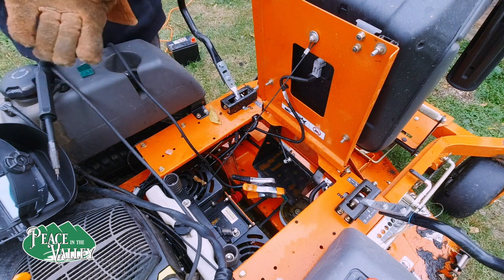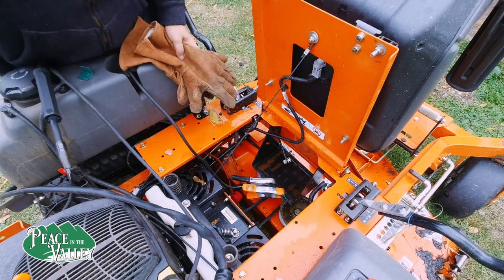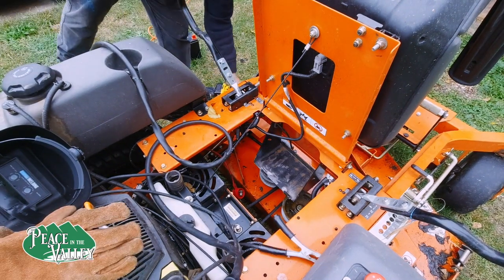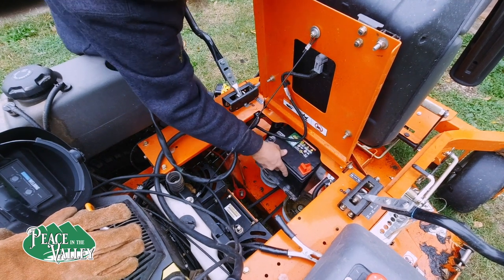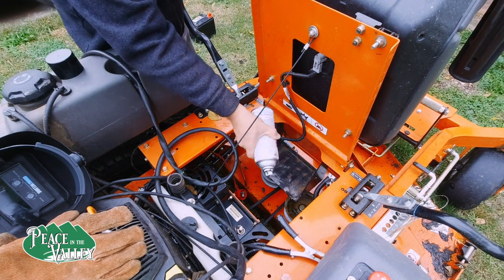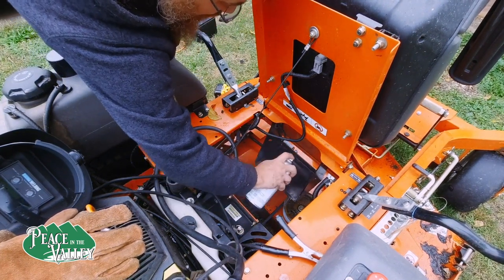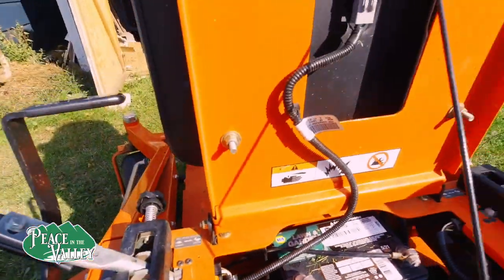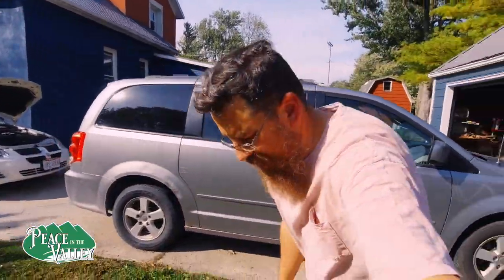Episode 48: Design Problem - Fixing the Husqvarna Z52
A couple weeks ago Bryce was mowing and noticed that somebody’s BBQ didn’t smell so great. Soon he realized it was his mower that smelled like burning tires! The battery bracket detached by a screw that vibrated off. The batter, while connected to the mower, slipped off the battery shelf and fell on to the belts on the deck WHILE IT WAS ON. It cut big grooves into the battery and destroyed it. I’m getting about 8.5 volts on it right now. Battery acid went all over the place. The battery shredded on the belts and looked like black cotton candy!

What is the problem? it’s a bad design. The bracket nut fell off. There is no lip on the side that matters. Bryce fixes the problem with the design by using the welder.

Have you ever had to modify a poor design? Did you make it better or worse?

While you are here make sure to share the video!